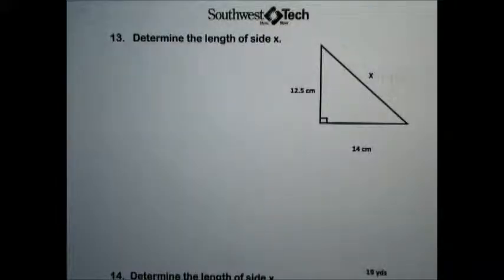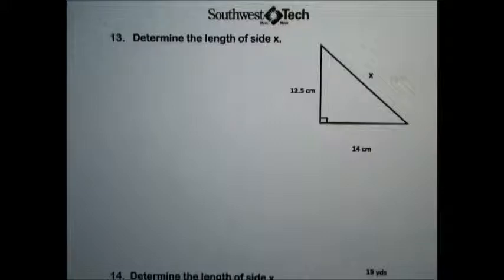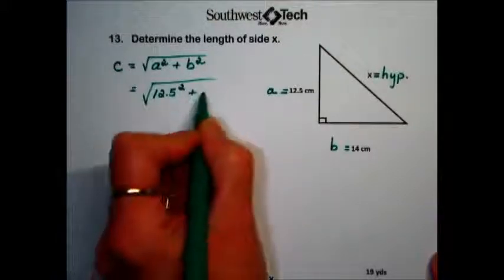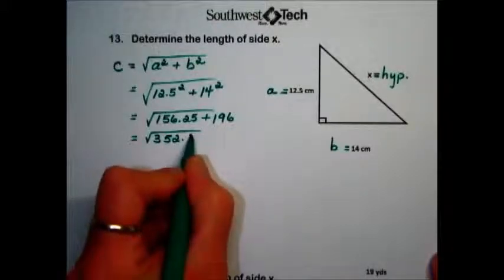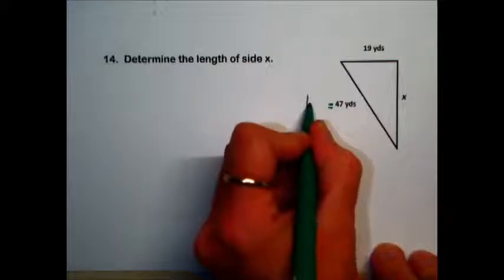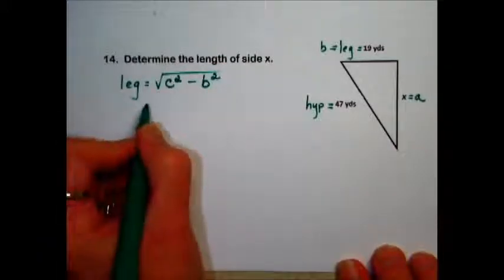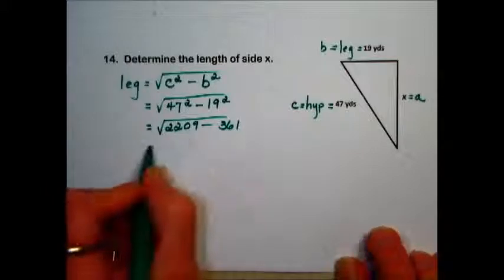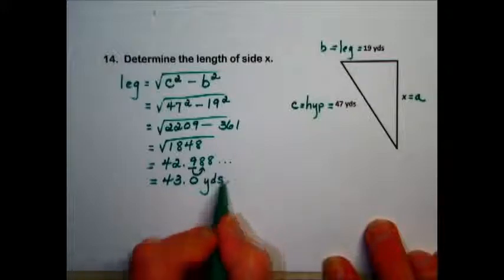College Math - Trigonometry Chapter Practice Set 1, “Properties of Triangles, Part III”.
Topic:  Given a right triangle determine either the length of the hypotenuse or one of the legs using the Pythagorean Theorem.  Problems 13.) and 14.) are discussed in this presentation.